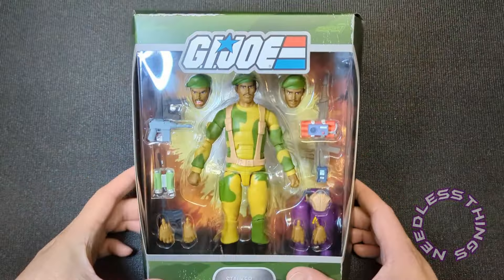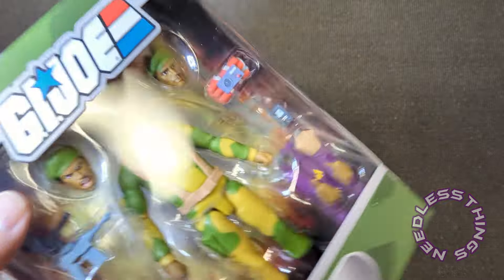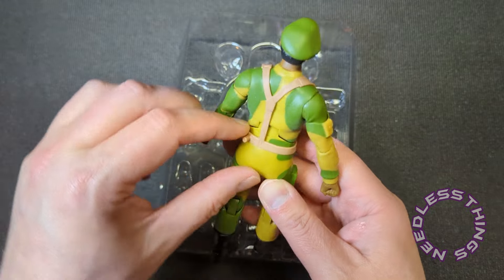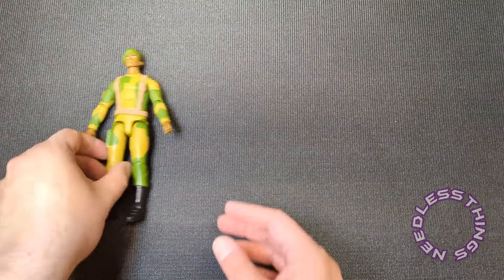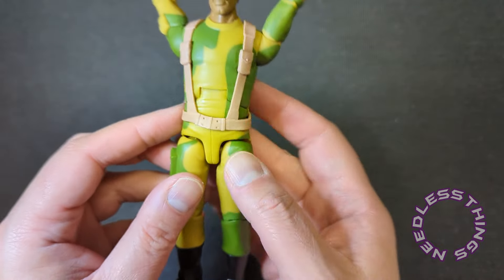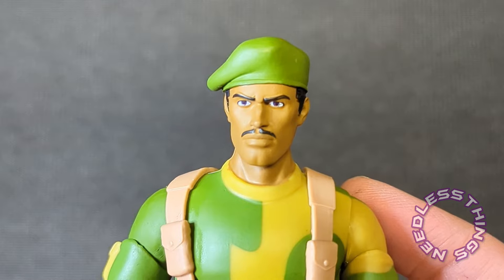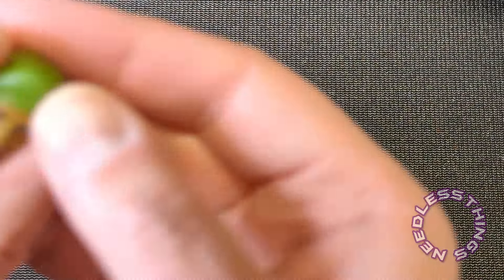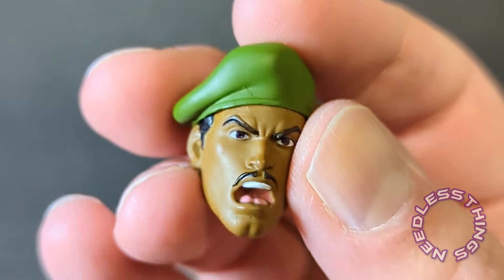Super 7 GI Joe Ultimates Stalker Needless Unboxing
Your Host Dave unboxes the new Stalker from the 4th wave of GI Joe Ultimates from Super 7! Is it a must-have? Watch and find out!

Check out AudibleArmy.com for more!